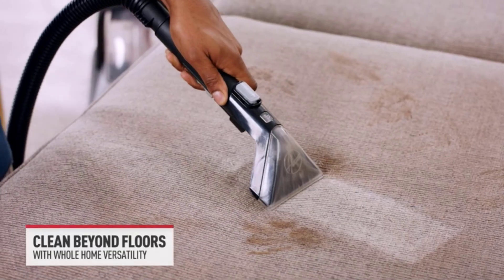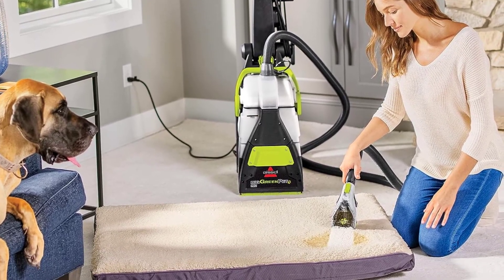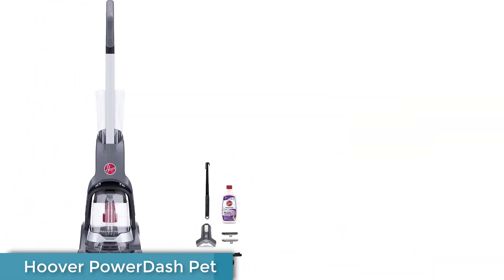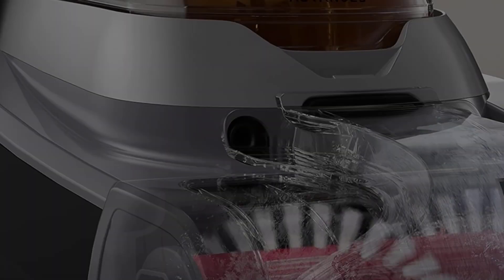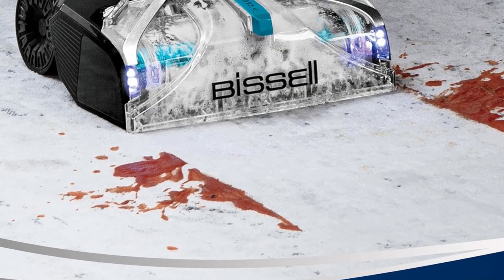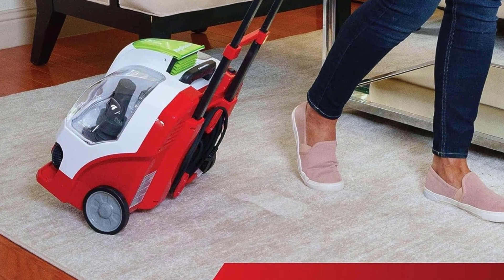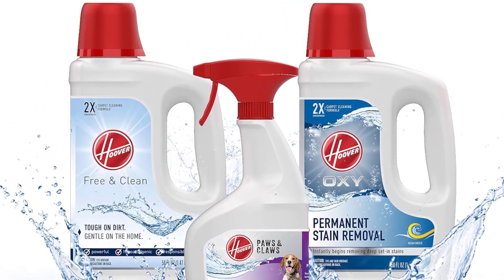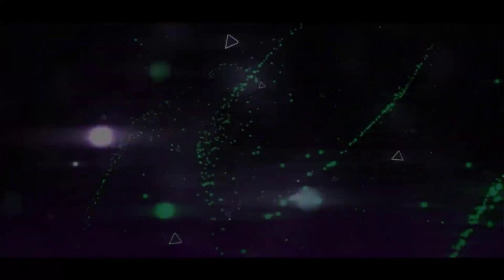TOP 5 Best Carpet Cleaners 2024 | Reviews & Buyer's Guide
~ Product Link ~
 1. PET PRO Carpet Cleaner
2.  Hoover PowerDash Pet
3. BISSELL Pet Upright Carpet Cleaner,
 4.  Rug Doctor Pet Portable Spot Cleaner,
5. Hoover SmartWash Automatic

“As an Portal Aliexpress, I Earn From Qualifying Purchases.”